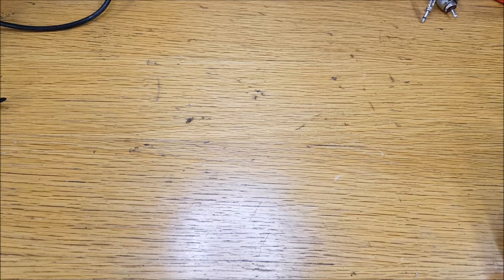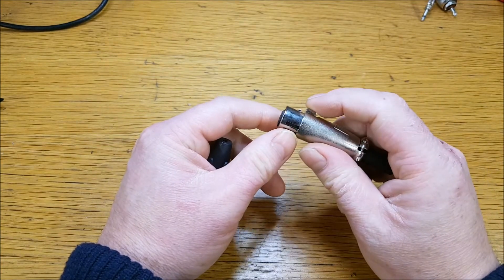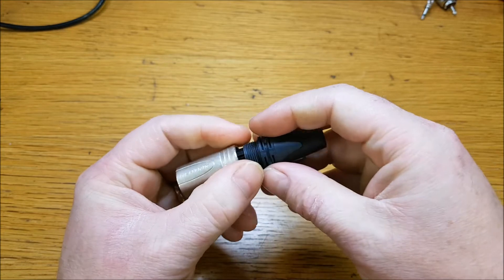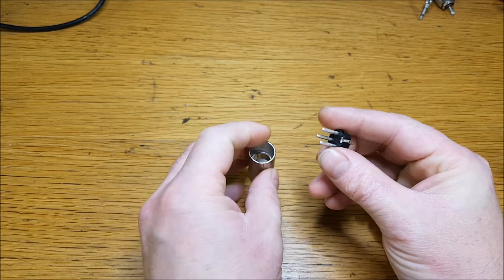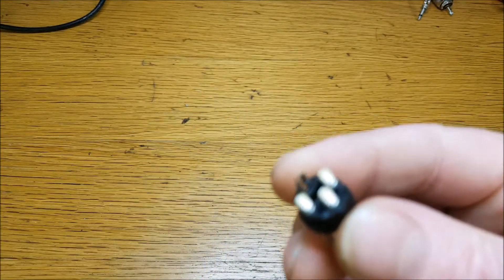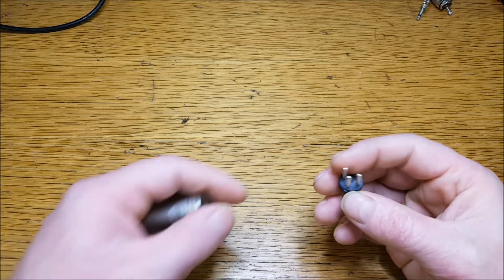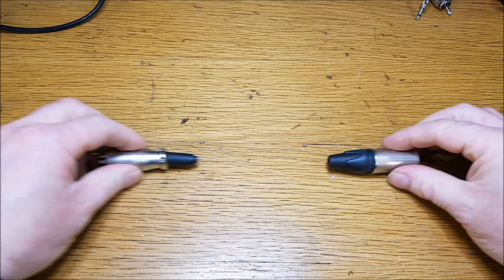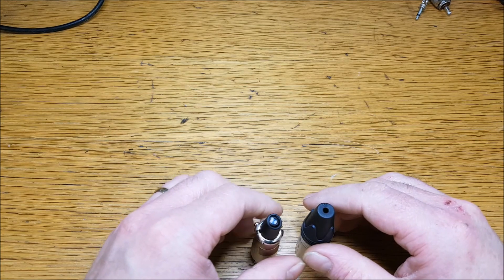The XLR Connector Explained | What It Is, Where It’s Used, and Why It Matters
In this video, I give a brief but clear explanation of the XLR connector — a staple in professional and ham shack audio setups. I cover where it came from, why it's called "XLR", and the kinds of gear you'll typically find it on.

🔌 What’s Covered:

A quick history of the XLR connector

What the letters “XLR” actually mean

Where XLRs are used (audio gear, mics, DI boxes, etc.)

Why they're preferred for balanced audio and RF rejection

Whether you’re running a studio mic like the Shure SM7B or just want to understand what’s behind your cables, this is a solid primer.